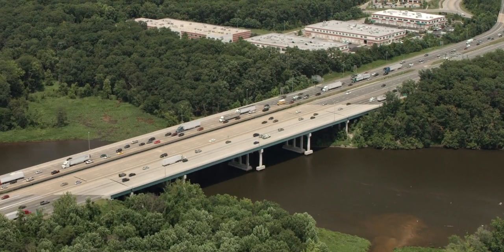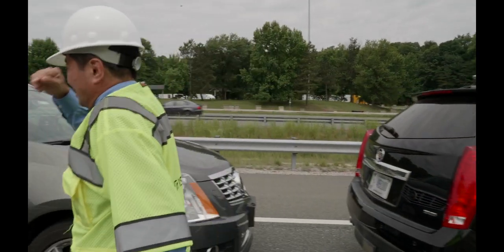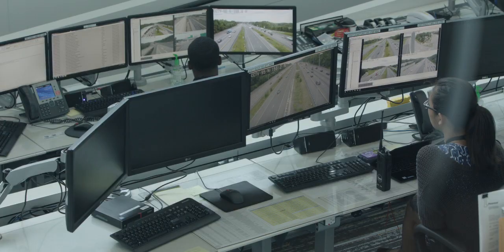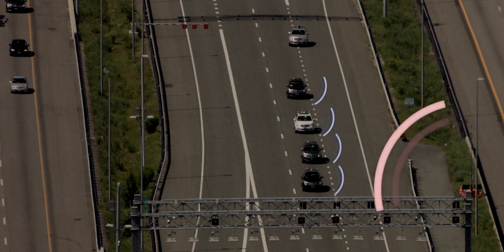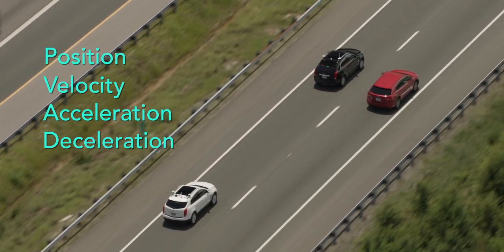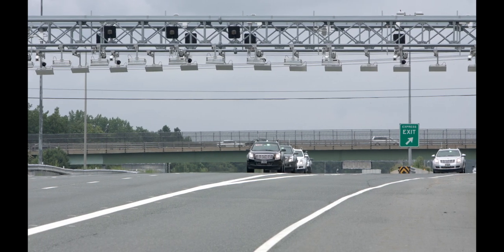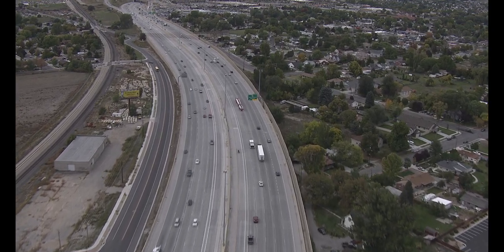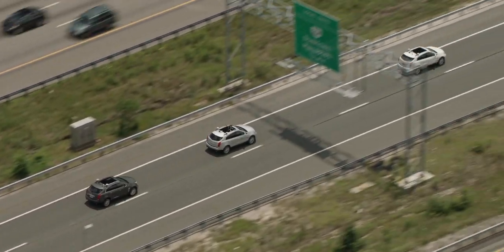Cooperative Automation: Safely Improving Highway Capacity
In June of 2018, Federal Highway Administration (FHWA) engineers, in cooperation with the Virginia Department of Transportation and TransUrban, conducted road tests on the Interstate 95 reversible lanes south of Washington DC.  The roadway tests aimed to combine Speed Harmonization with connected automation technologies such as Platooning and Cooperative Merging on the managed lanes.

Speed harmonization has the potential to smooth traffic,increase the number of vehicles that a roadway can handle, and improve safety by making it easier for drivers to change lanes when necessary.